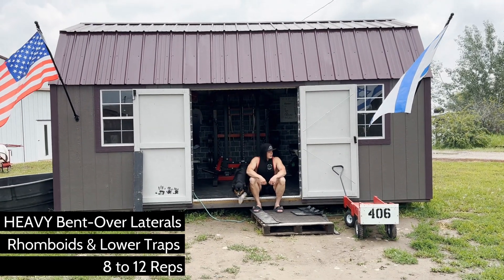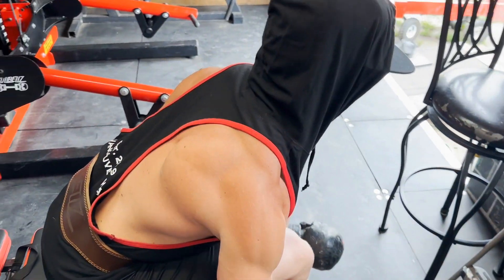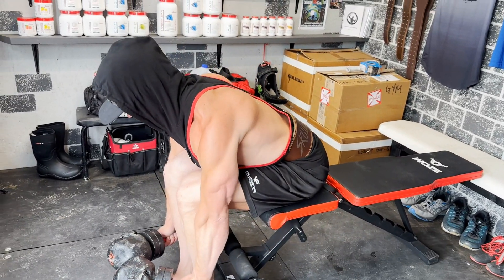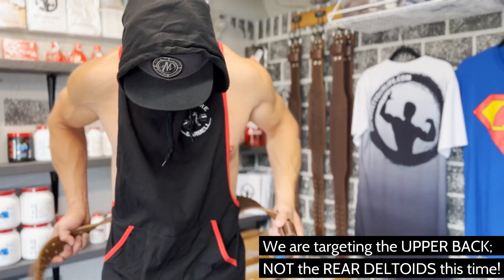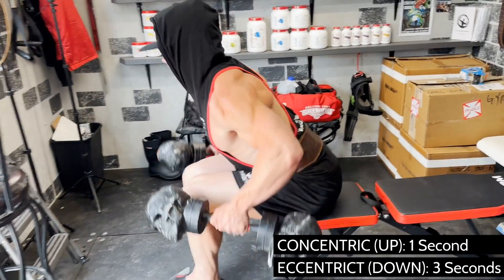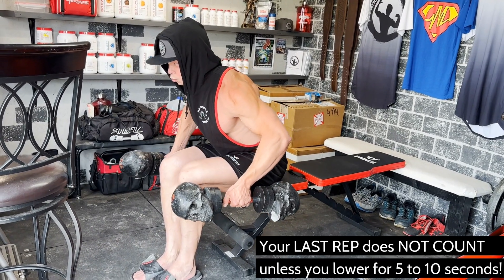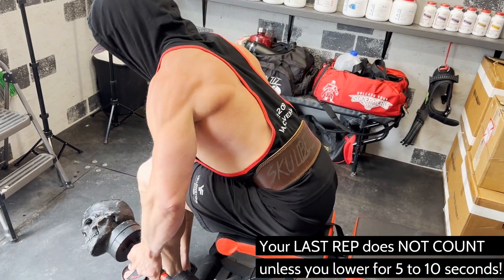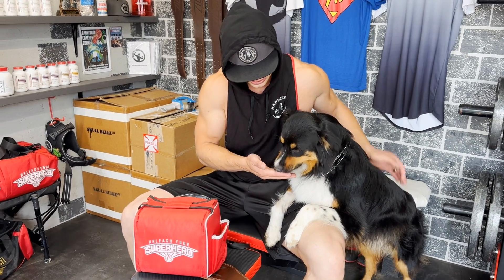Thicken Your Back by Modifying Your Bent-Over Lateral Form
SUPERSETYOURLIFE.COM is a HEALTH-FIRST movement dedicated to empowering your aesthetic journey, specializing in KETO-CARNIVORE nutrition and BODYBUILDING coaching plans.